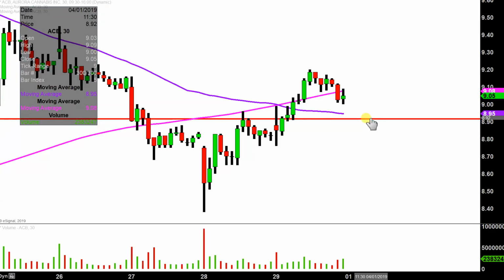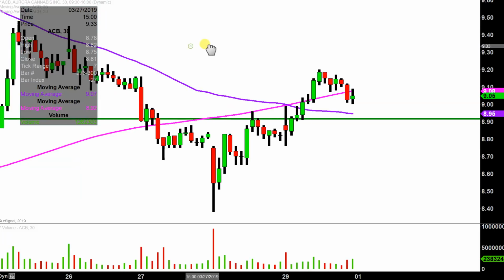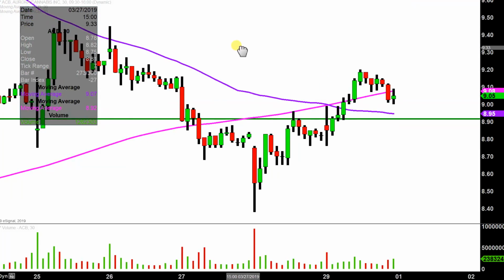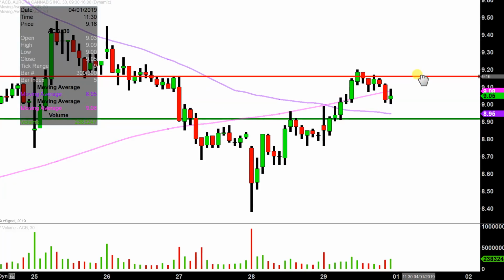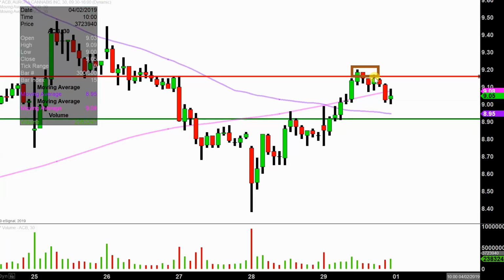Aurora Cannabis Inc. - ACB Stock Chart Technical Analysis for 03-29-2019